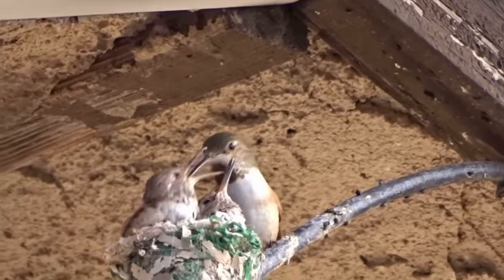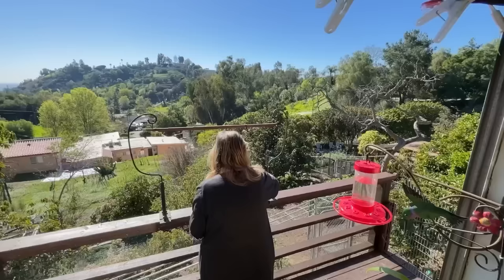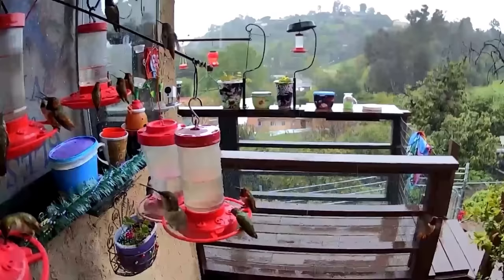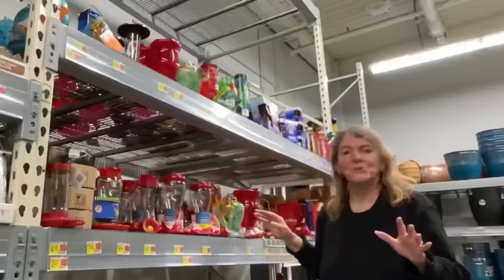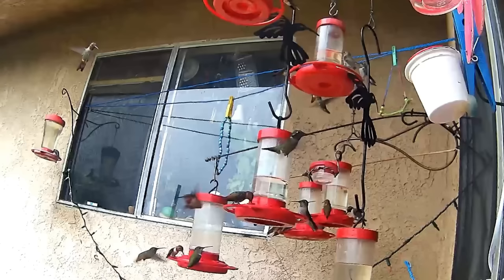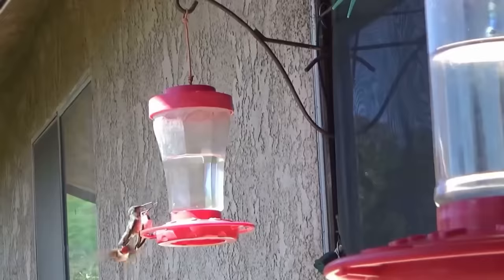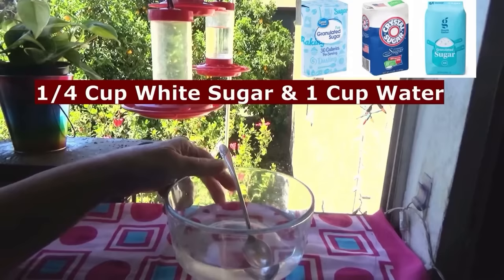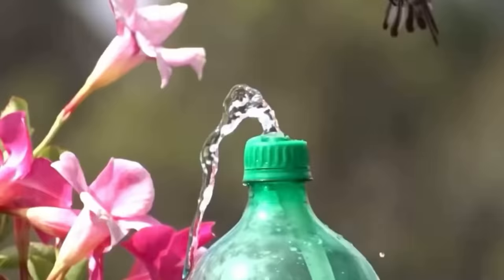How to Make Hummingbird Nectar Recipe FOOD * PERFECT for Feeder to Attract Hummingbirds FAST & EASY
Hummingbird Food, easy homemade hummingbird nectar recipe. Recommended by zoos, Hummingbird Society and Smithsonian. Easy hummingbird nectar two ingredients only.
04:55 Hummingbird Nectar Recipe

Here is a Company that has the size tubing for MY SOLAR FOUNTAIN Kits, this is an aff. link to their site, the size I get is (5/16" ID x 7/16" OD):